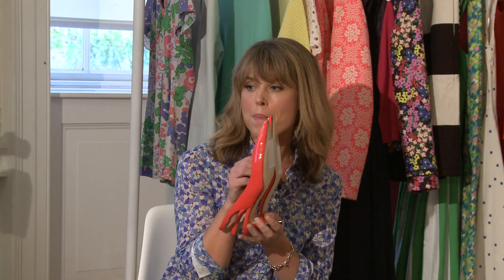Boden SS14 Google Hangout Highlights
We teamed up with pro presenter Lauren Laverne, commandeered our Creative Director and welcomed a threesome of the world's finest fashion bloggers into the folds for our first ever Google Hangout. Watch our short film of the best bits for those who missed it live on air.